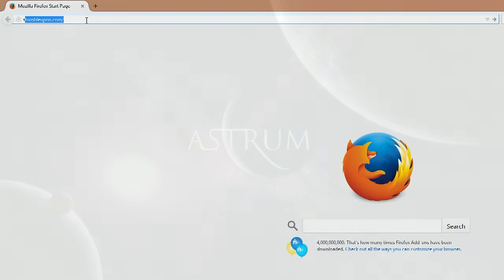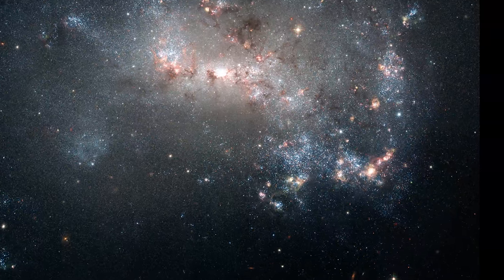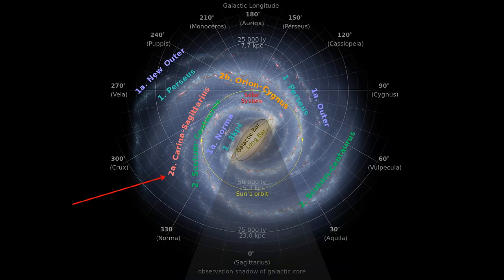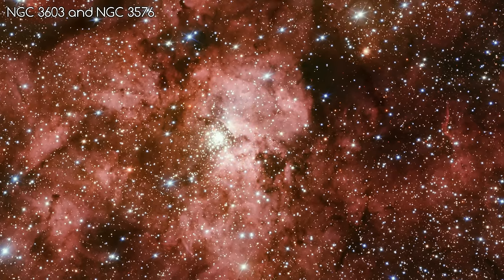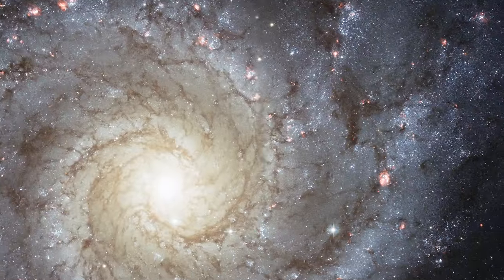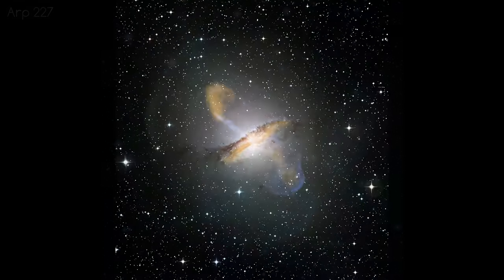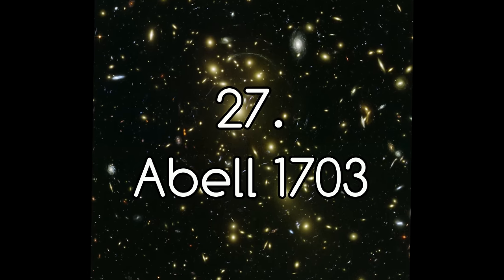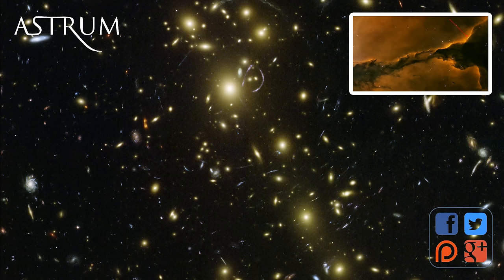Distant Galaxies | Hubble Images 4K | Episode 4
In this episode we mainly have a look at various types of galaxies, some of which are very, very far away.

22. NGC 4449
23. HD 97950
24. M74/Messier 74
25. Arp 148
26. Abell 2218
27. Abell 1703

On the ESA/NASA website for the Hubble Space Telescope there is a section dedicated to the top 100 pictures ever taken by Hubble. I will go through these pictures one by one and explain what is going on.

All credit for the images go to ESA, NASA, Hubble and ESO teams.